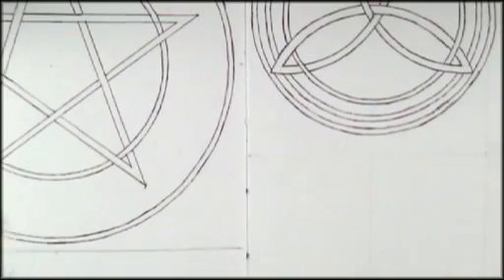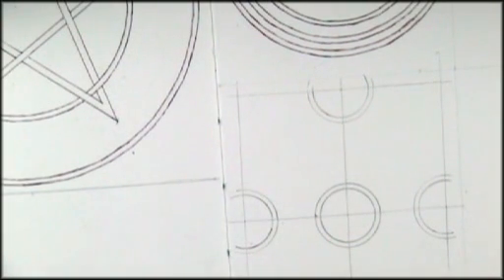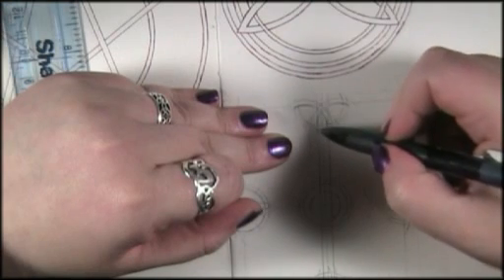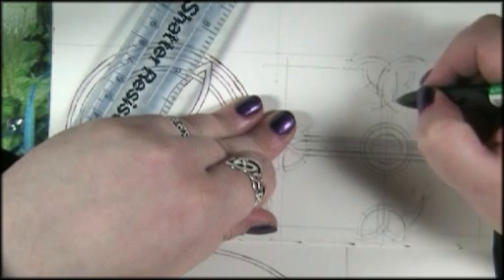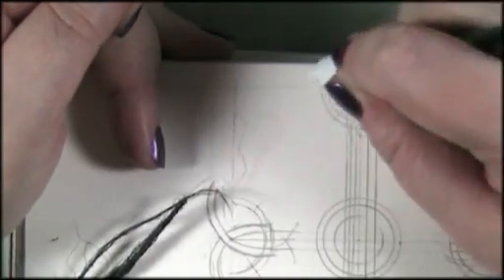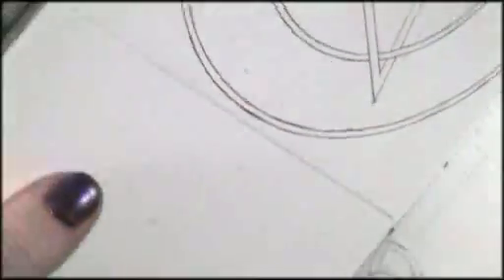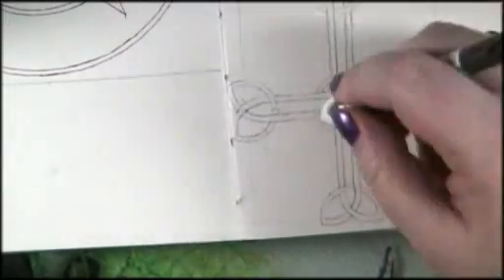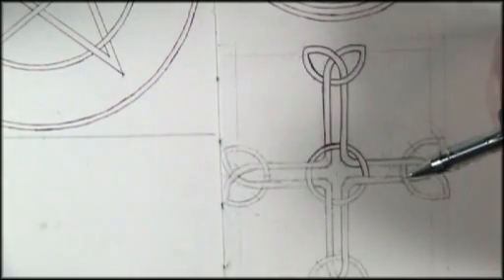Witchy Wednesday Bonus | Drawing Combined Knotwork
Continuation class for those doing Witchy Wednesdays
Originally from my 2008 class 'Eve to Eve'

WORKSHOPS (site no longer accepts self registration thanks to spammers, but message me or email through my website/twitter/facebook etc and I'll sort you out)